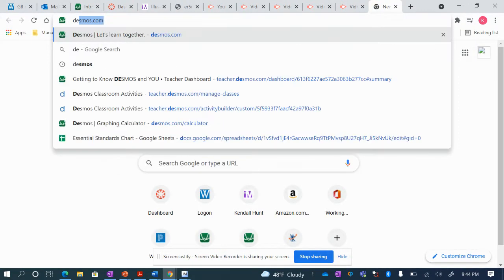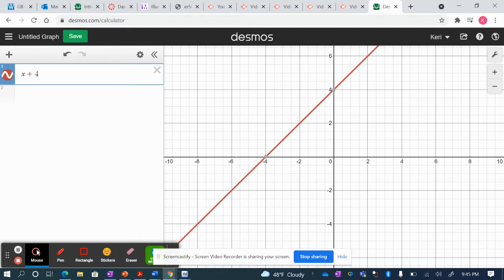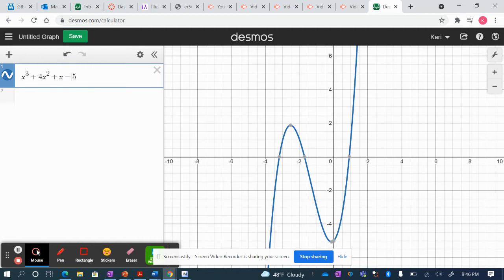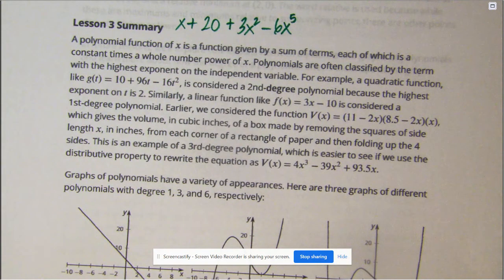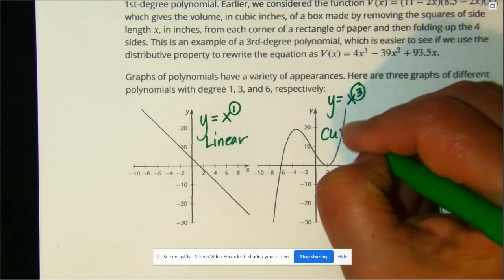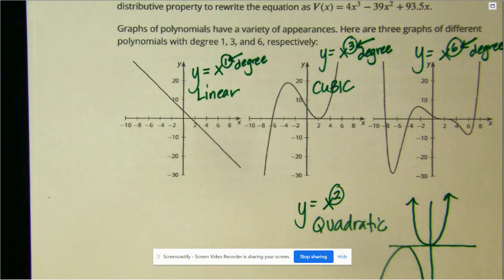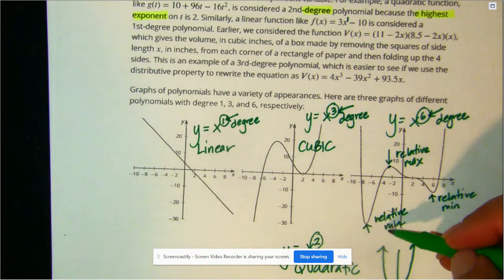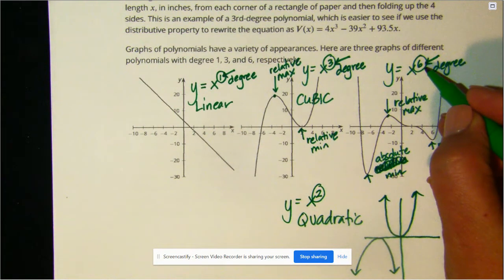Unit 2 Lesson 3 RECAP